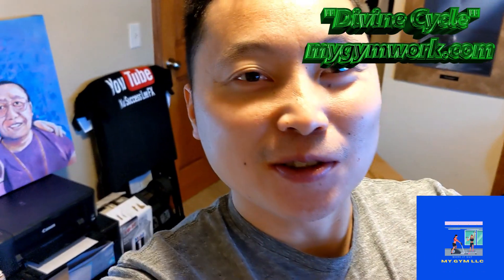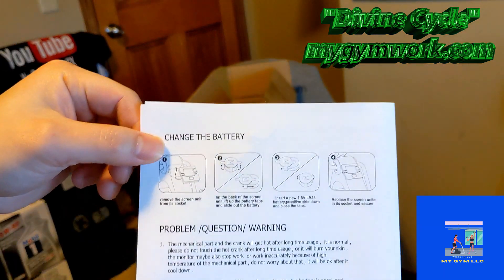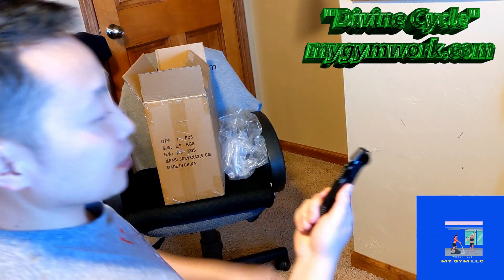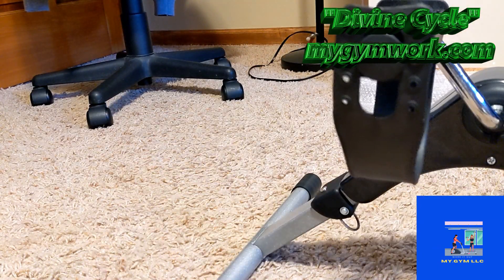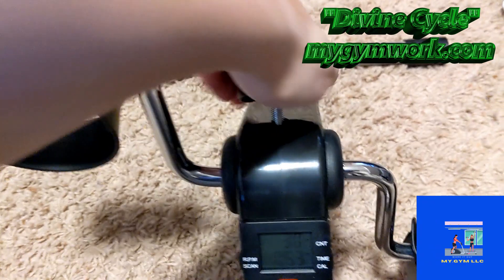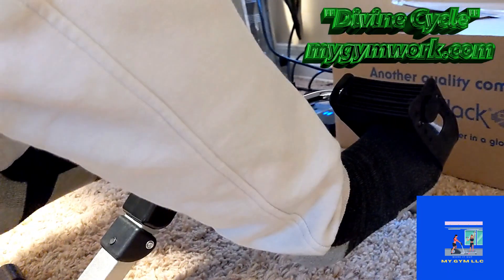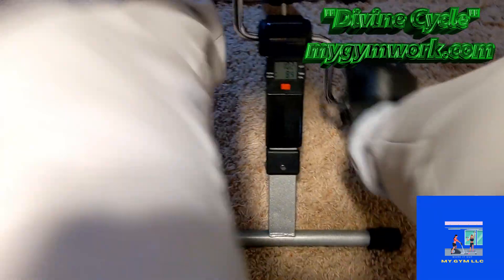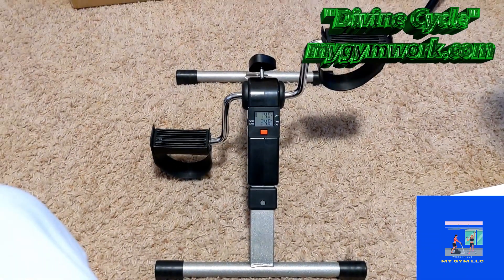My New Divine Cycle Portable Easy to Workout Fitness Cycle 30% off now 2021 special sale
Huge shout-out to MyGymWorkz for this awesome product and promotional discount 30% off. Version 2 product updated for 2021.Thanks to Josh and Ben for there awesome customer service and feedback. I did a quick review on this product to see how legit it was and to show how easy it is to work out at home with this cycle.
Ask for promo discount if sale ends. 30% off this cycle. Get it now!
Refer and earn with their affiliate program too.